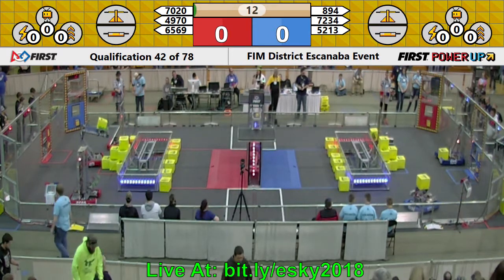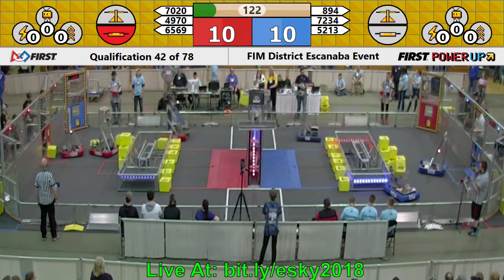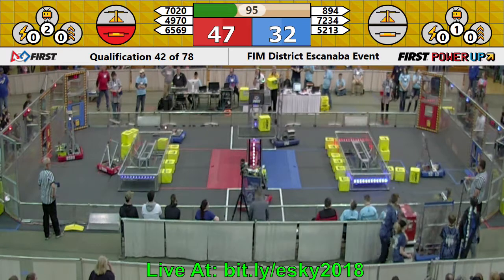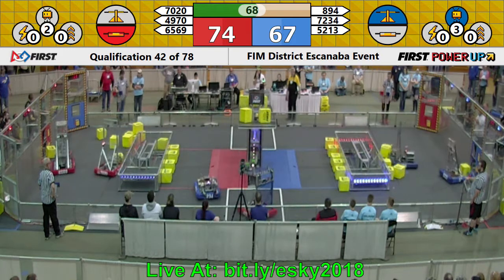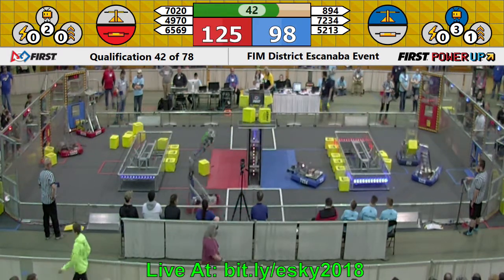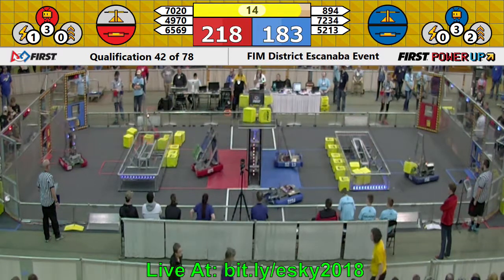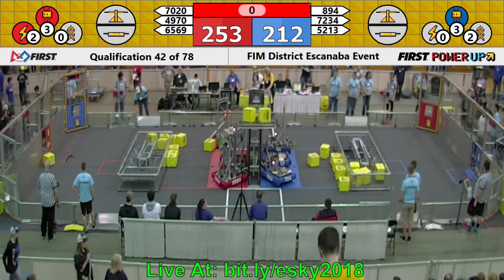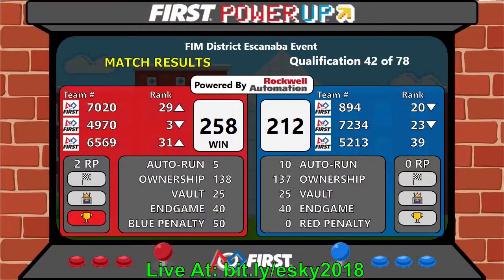2018 Escanaba Qualification Match 42